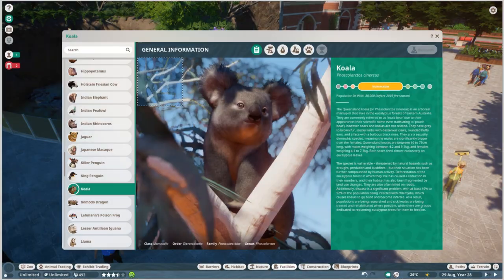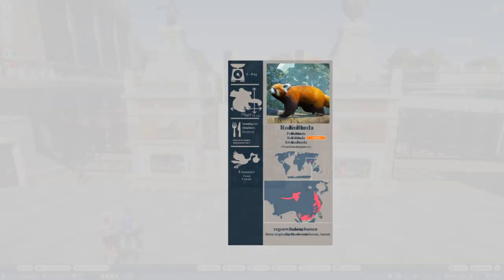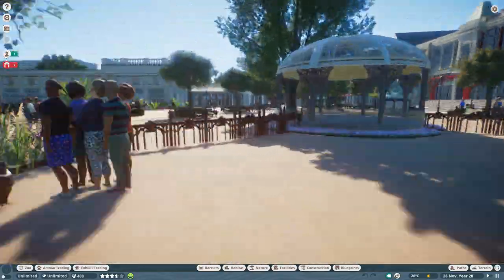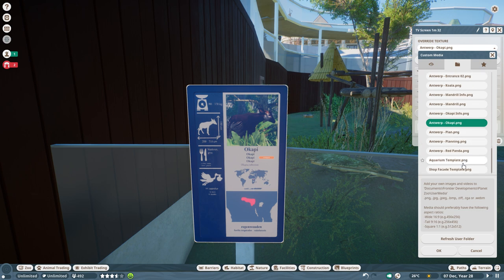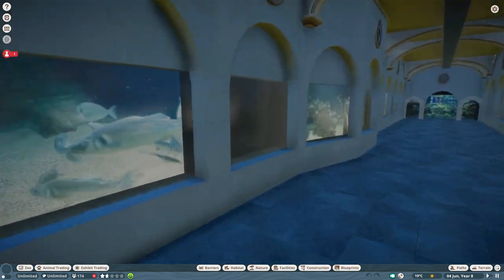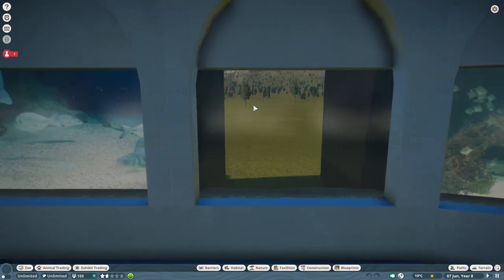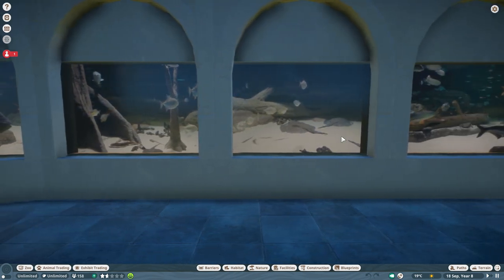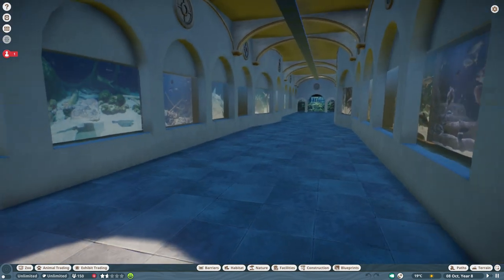Planet Zoo - Antwerp Zoo #15 Billboards & Aquarium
Join Sib in this new series where he tries to make a replica of the Antwerp Zoo in Planet Zoo. In today's episode, he makes some custom signs for the animals at the Antwerp Zoo and works on the interior of the Antwerp Zoo aquarium.

00:00 Making billboards in Paint.NET
03:32 Live Game Footage
09:32 Aquarium Speedbuild
13:45 Live Game Footage
23:06 Outro